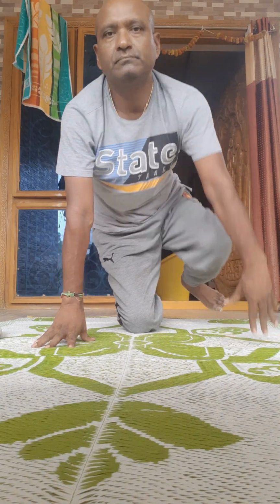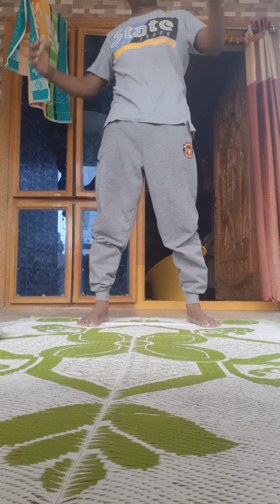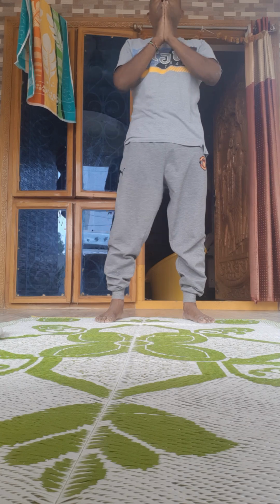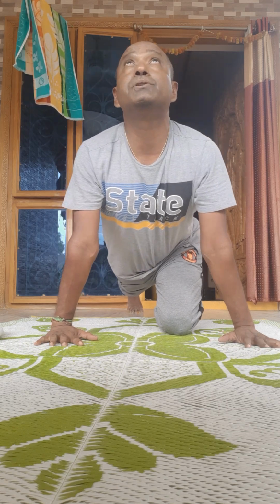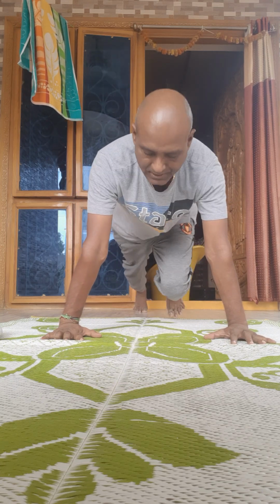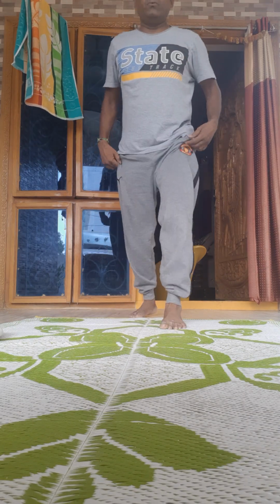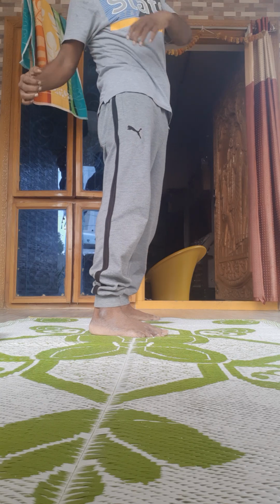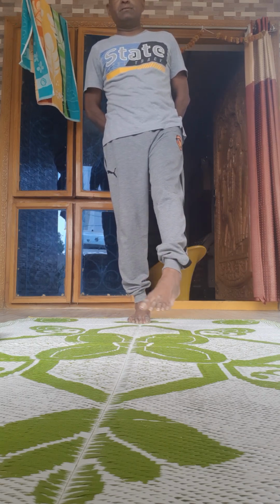YOGASANAS DAILY, KEEP FIT & HEALTHY